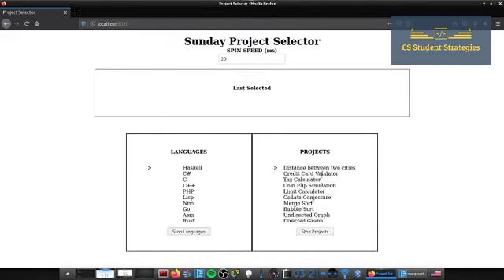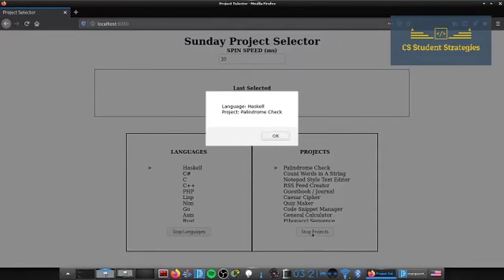PLC 2 - Selecting a New Programming Language and Project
Tre' is selecting a new programming language and project for next weeks video.

If you learn the basic concepts of programming then you will be able to use any general purpose language.  Regardless of which language you choose the core concepts will be the same.  Tre' demonstrates this concept with a programming language that he has never used, Pascal.  He will be implemented the well known MergeSort algorithm.  Every week on Sunday.  Tre' will be taking on a new language with a new project.